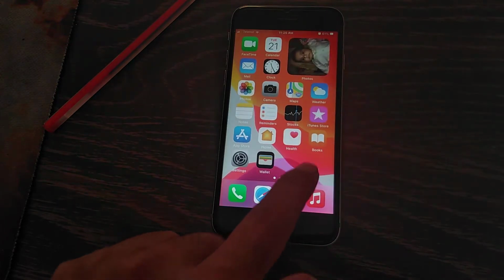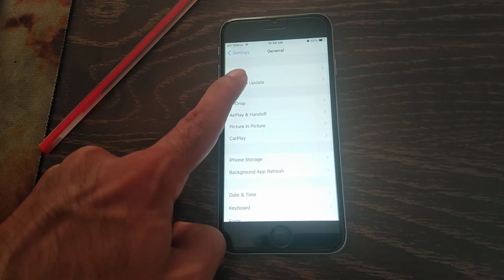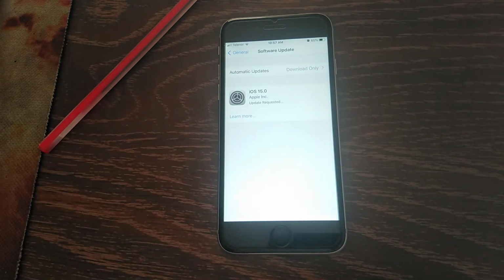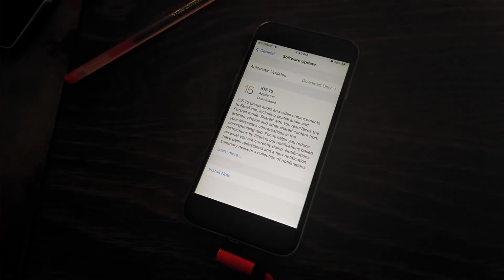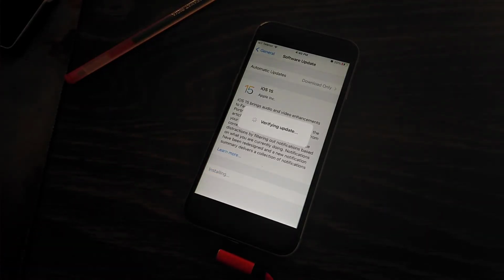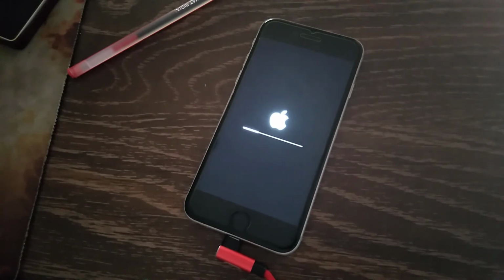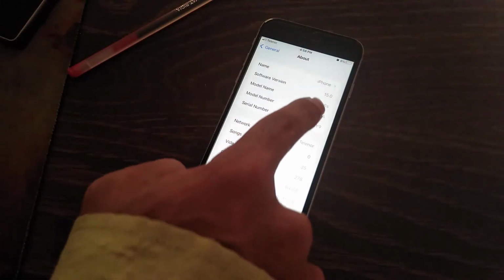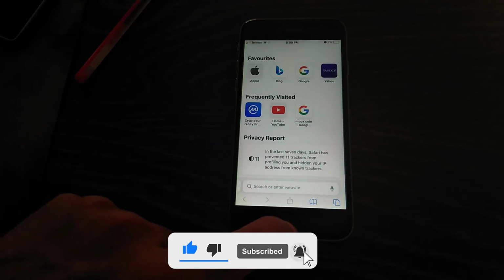How To Upgrade iPhone 6S To iOS 15 | Should You Install iOS 15 | Install iOS 15 On iPhone 6S